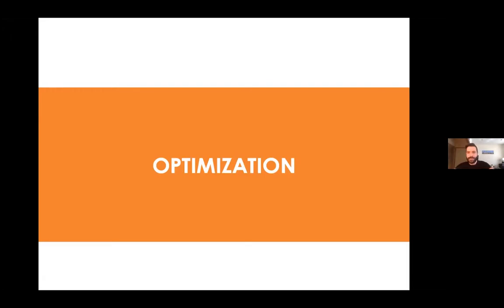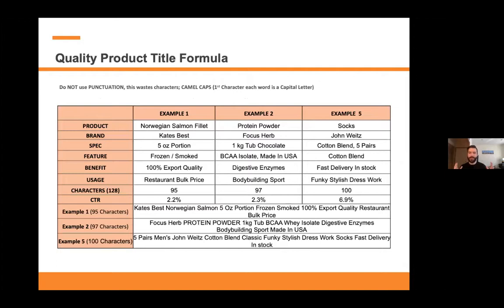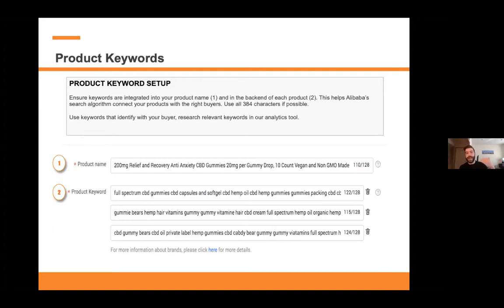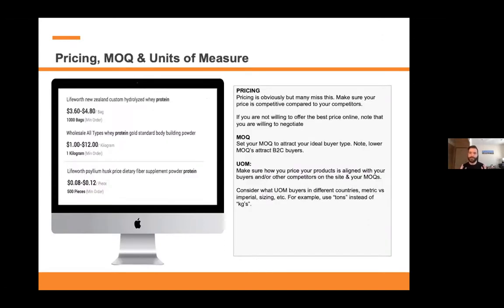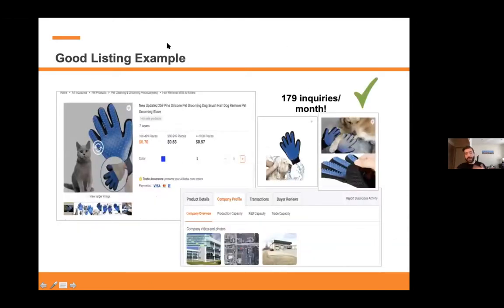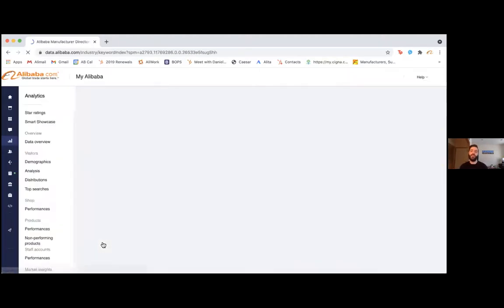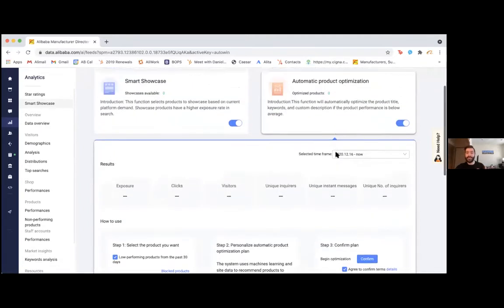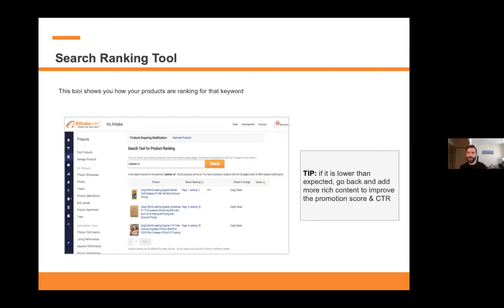[WEBINAR] Optimizing your product listings to maximize impressions, clicks, inquiries, and orders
Ranking higher in search and increasing product impressions can seem tricky to master on Alibaba.com. But there are a few tried-and-true ways to improve your performance. If you're looking to stand out from your competition on Alibaba.com, join Daniel Huber, US Account Management lead in this 30-minute webinar. It includes several actionable insights that all Alibaba.com sellers can implement to improve performance and better compete on the platform.

This webinar breaks down how to:
- Craft product titles and keywords that stand out
- Optimize your pricing strategy
- Boost traffic with specific product image tactics